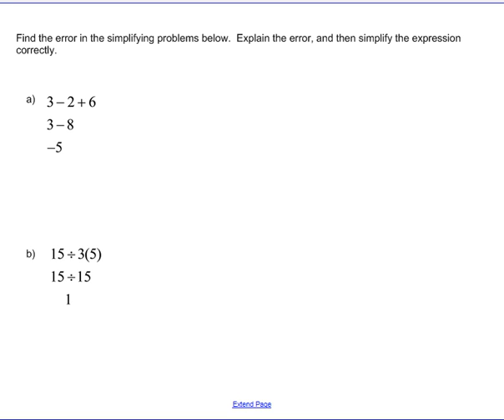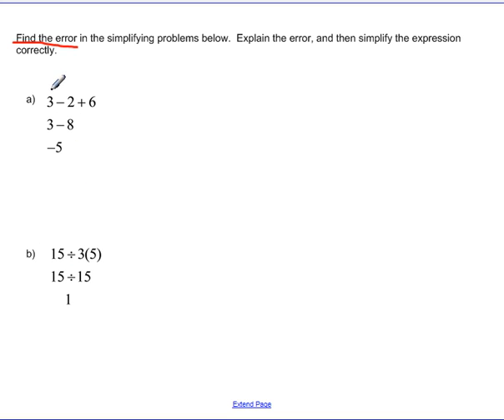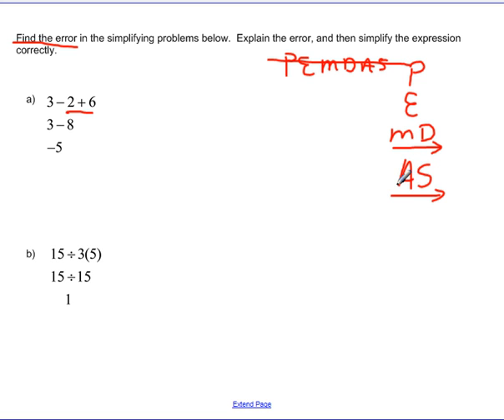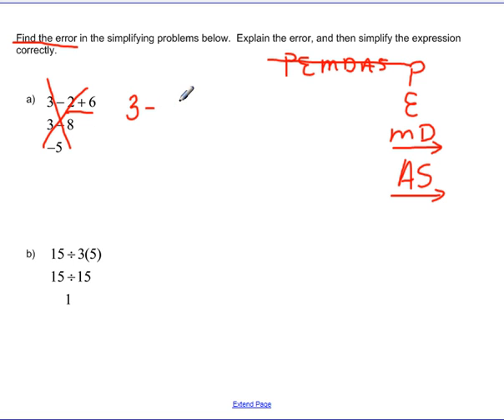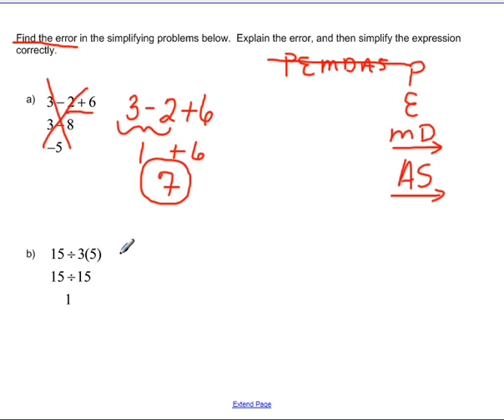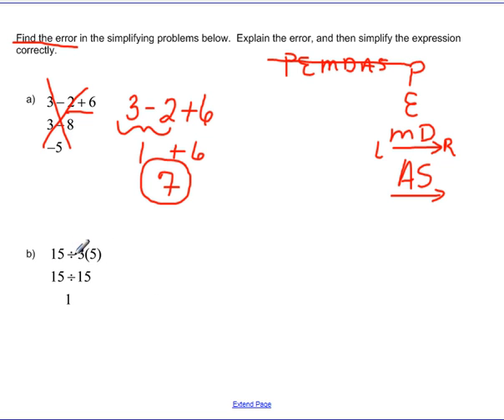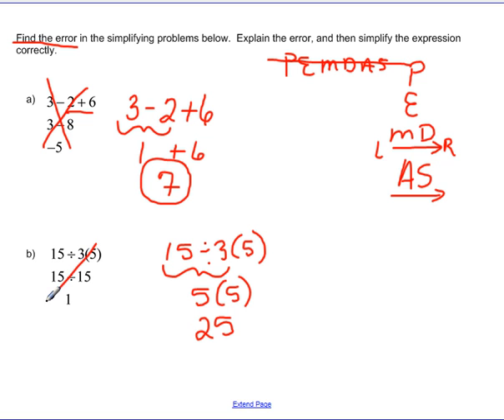Lehmann 2 6 find the error doing mult&div or add&subtract NOT left to right